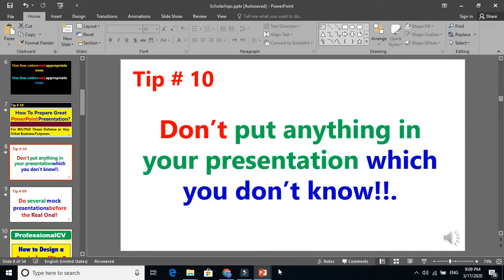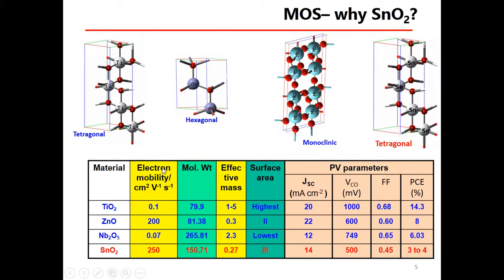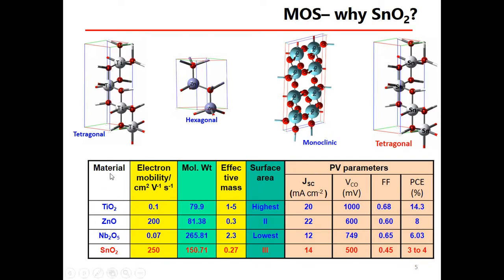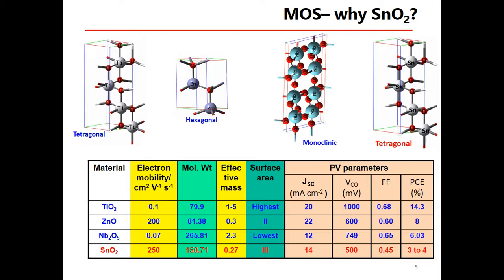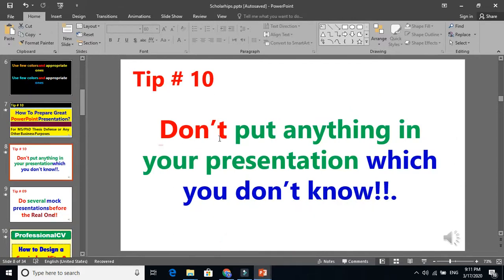PowerPoint Tip #10: Never Add Slides You Can’t Explain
Q&A is where most presenters get stuck, because they added content they can’t explain clearly. In Tip #10, you’ll learn how to filter your slides so every point is defendable, simple, and easy to explain under pressure.

In this video:
How to spot “risky” slides, what to remove or simplify, how to prepare 2–3 questions per slide, and a quick checklist before presenting.

Useful for:
MS/PhD thesis defense, job interviews, project reviews, business presentations.